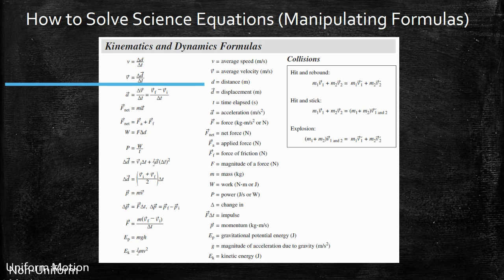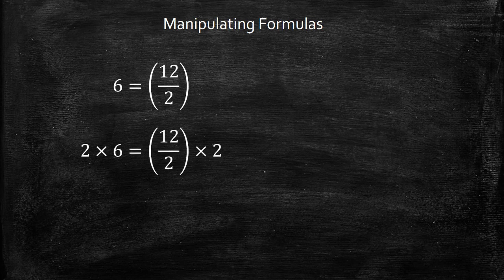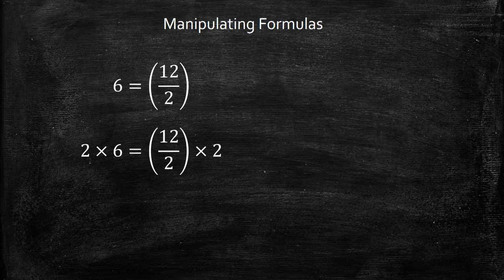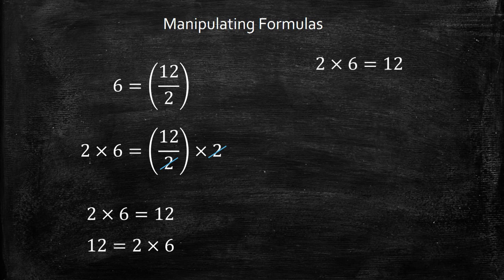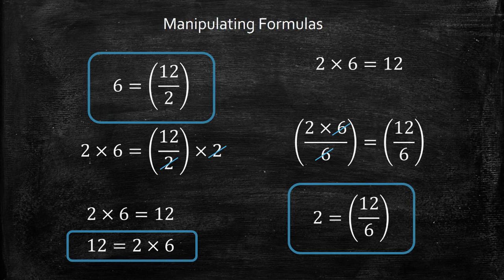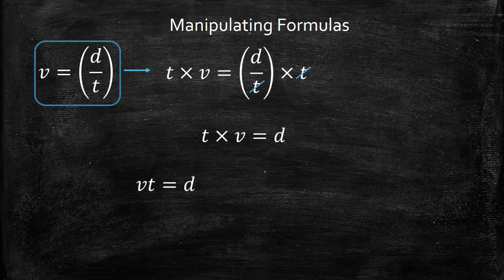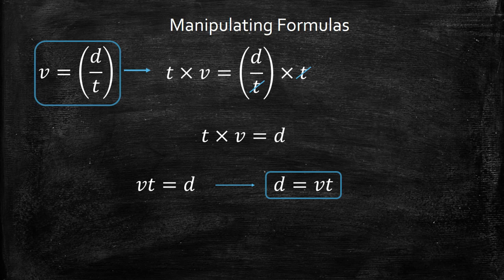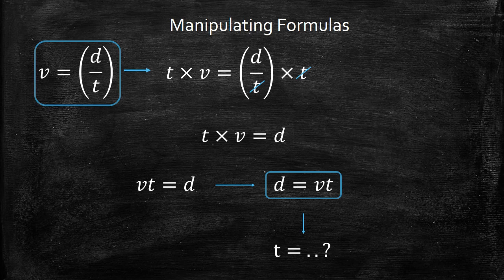How to Solve Science Equations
How to solve science equations by re-arranging formulas and working with variables.